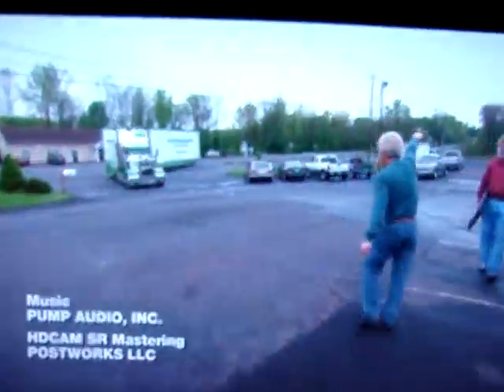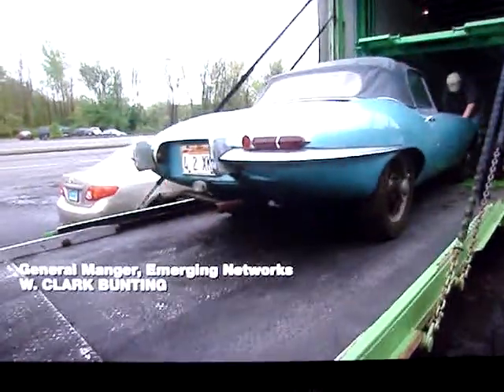Bentley Drivers Club at Lime Rock Park, Part Two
Wayne Carrini meets the Bentleys at Lime Rock Park, after their drive from Ellicott City Maryland.